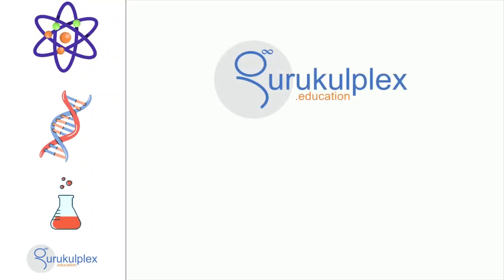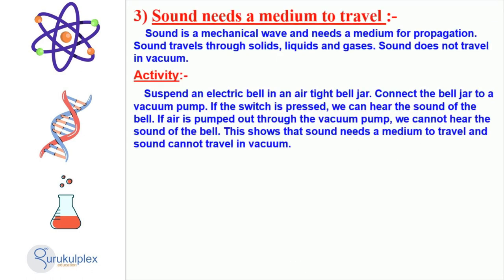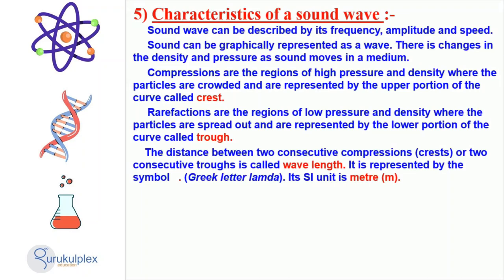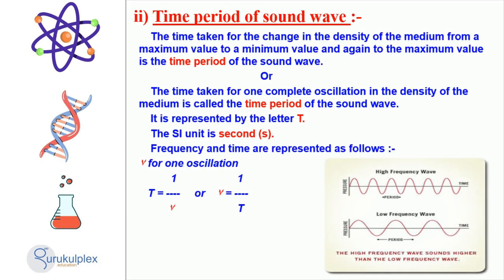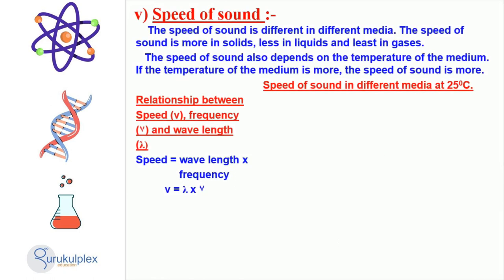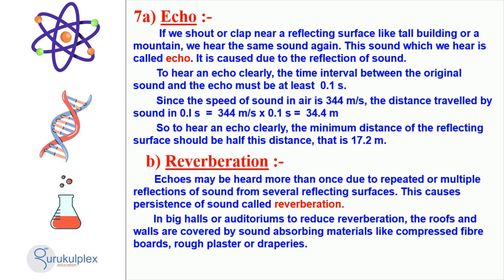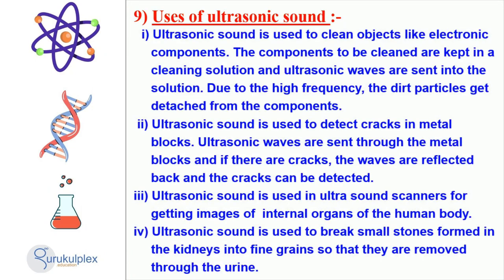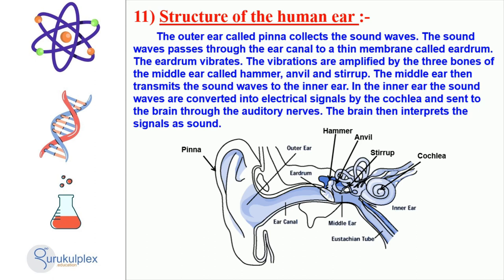Sound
Welcome, Class 9 students, to Gurukulplex's latest tutorial video on the captivating subject of sound! Prepare to be immersed in a world of vibrations, frequencies, and fascinating scientific phenomena as we take you on an exciting journey of discovery. Our expert tutors are here to guide you every step of the way, ensuring that you grasp the fundamentals of sound with ease. So, let's dive in and have some fun learning with Gurukulplex!

As the video begins, get ready to explore the enchanting realm of sound waves. Through engaging visuals and interactive explanations, we will unveil the mysteries behind how sound travels and how it reaches our ears. You will discover the significance of vibrations and learn about the concept of frequency—the key to understanding the pitch and tone of different sounds.

At Gurukulplex, we believe that learning should be an enjoyable experience. That's why our tutorial video is designed to captivate your interest and keep you engaged throughout the learning process. Our expert tutors, brimming with enthusiasm and knowledge, will explain complex concepts in a clear and accessible manner, making the journey of understanding sound both enlightening and entertaining.

Imagine the excitement of comprehending how musical instruments produce different notes, understanding the concept of resonance, and discovering the principles behind echo and reverberation. With Gurukulplex as your guide, you will develop a deep appreciation for the science of sound and its influence on our everyday lives.

We understand that grasping scientific concepts can sometimes be challenging, but fear not! Our tutorial video breaks down the fundamentals of sound into easily digestible segments, ensuring that you absorb the information effortlessly. You will gain insights into the properties of sound, the role of the medium it travels through, and the factors that affect its speed and intensity.

By the end of the video, you will be equipped with a solid foundation in the basics of sound. You will confidently differentiate between pitch and loudness, understand how sound is produced and transmitted, and recognize the importance of protecting your hearing. With this newfound knowledge, you will be able to appreciate the wonders of sound in a whole new way.

So, what are you waiting for? Join us now and embark on an exhilarating learning journey with Gurukulplex! Press play on our tutorial video on sound and immerse yourself in the world of vibrations, frequencies, and captivating scientific concepts. Let the joy of discovery fuel your enthusiasm as you become a master of sound. Get ready to have fun learning with Gurukulplex—where education meets excitement!